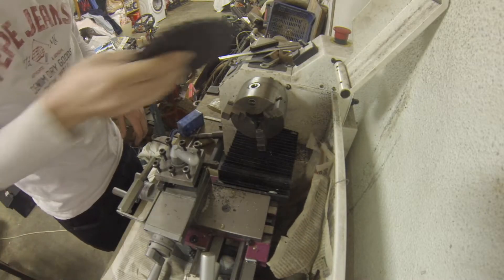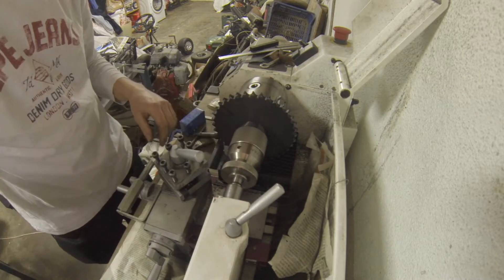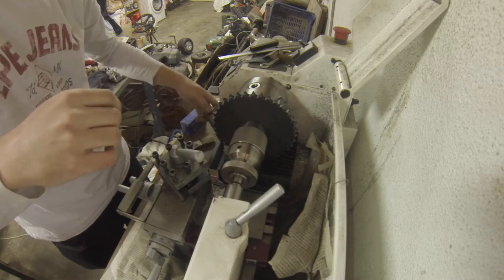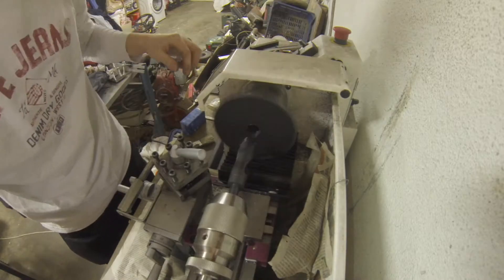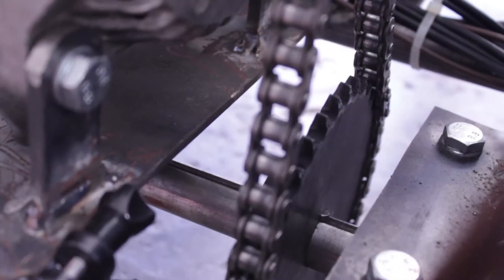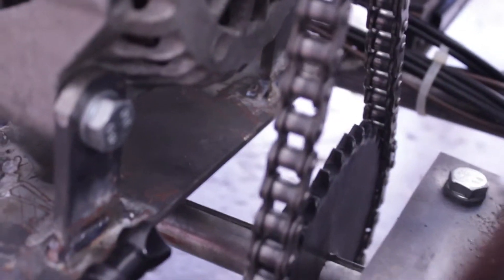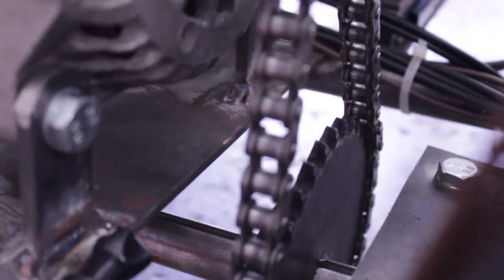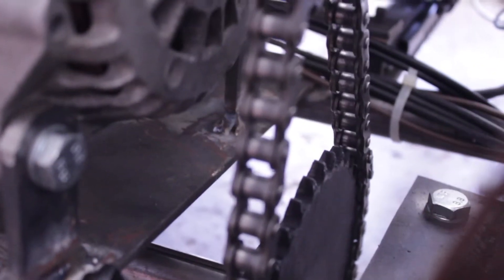Swapping a 3D PRINTED sprocket on a go kart!?? How long it will last? SUPER STRONG 3D PRINTED PART!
This time, I swap a 3D printed sprocket to my go kart, and I got surprising results afer 15 minutes of riding.